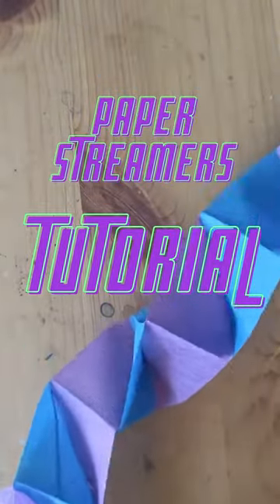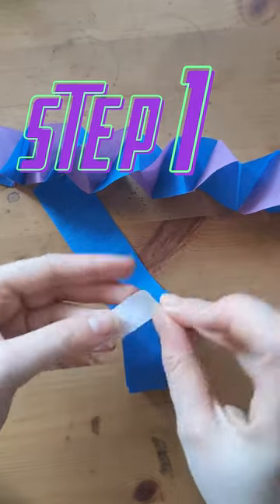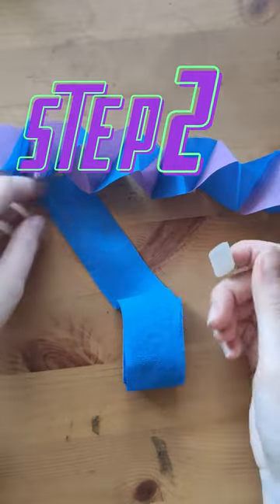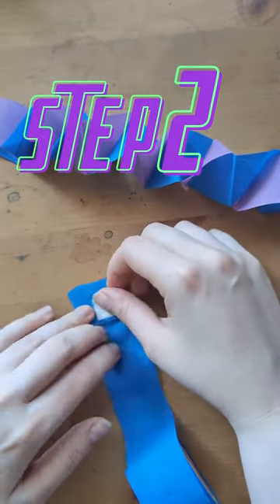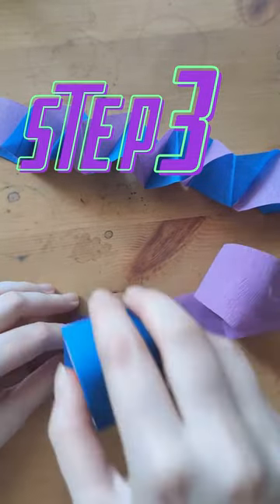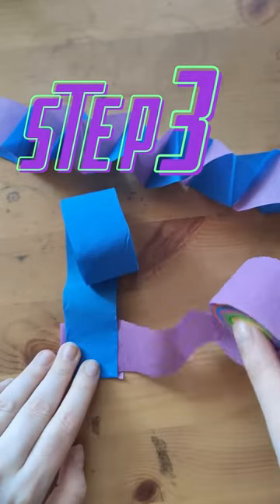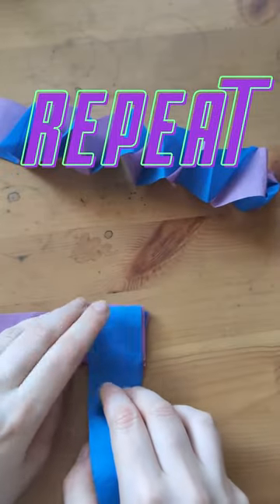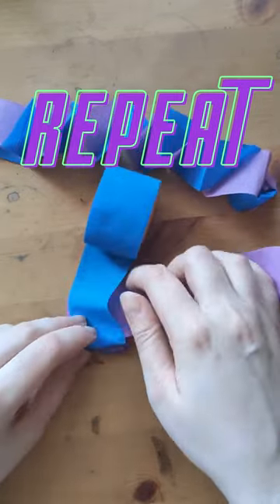Easy! #3 Steps to Create Box Streamers - Home-made Party Decor Craft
Add some colour to your birthday party decorations with these quick & easy Box Streamers. Easy! #3 Steps to make these crepe paper streams.